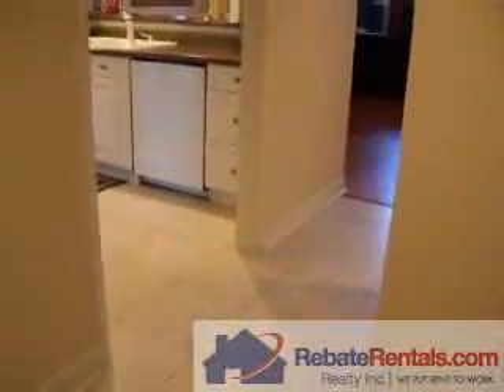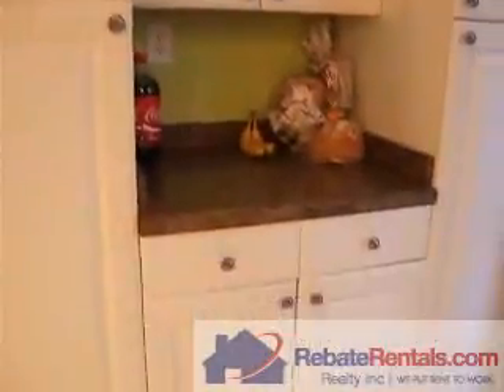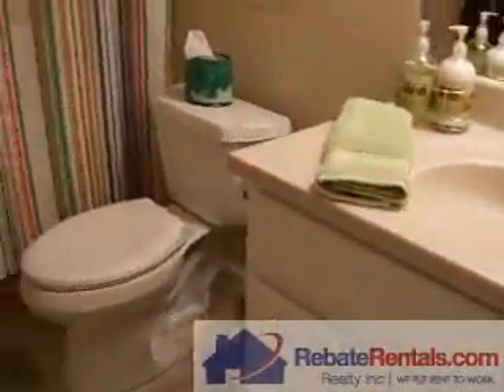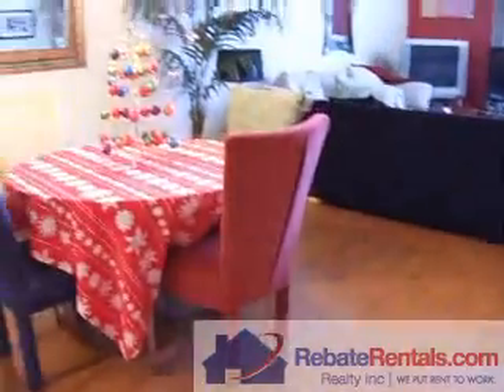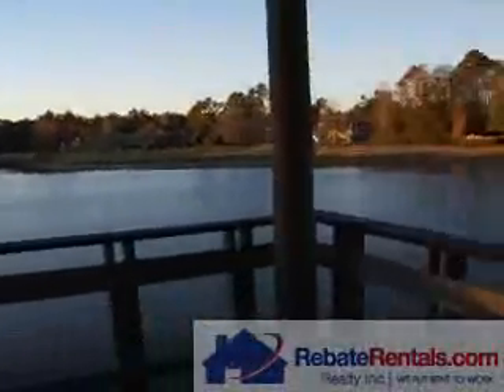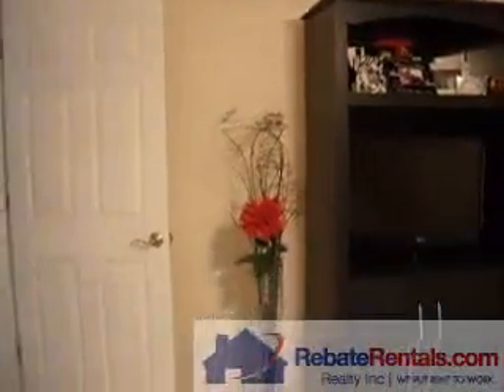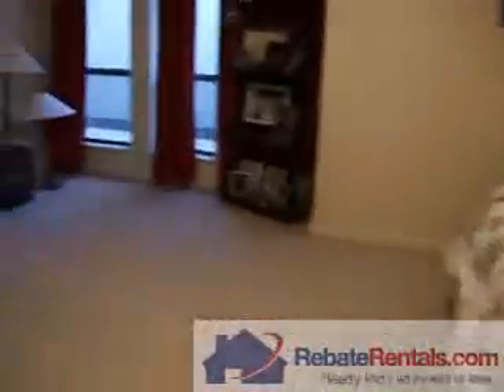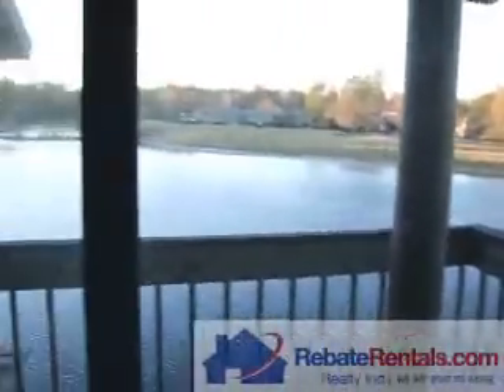Los Lagos Townhome Rentals Jacksonville FL